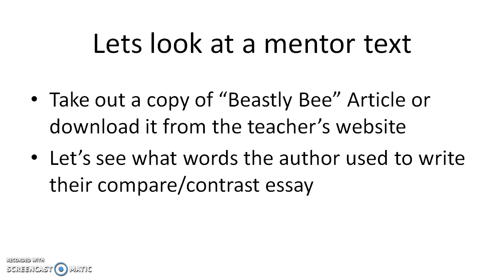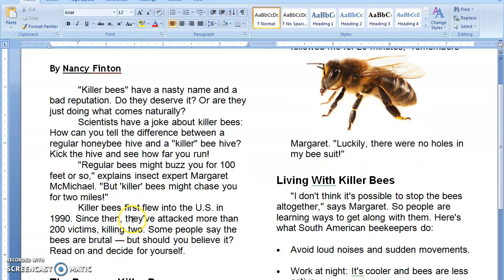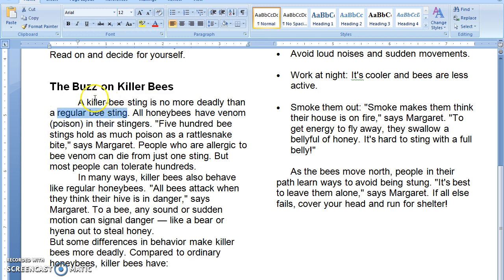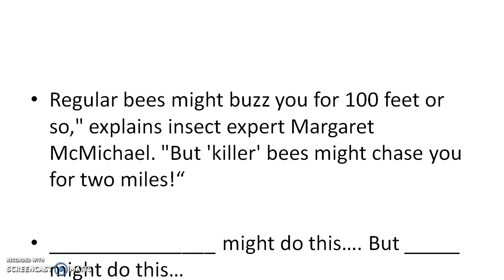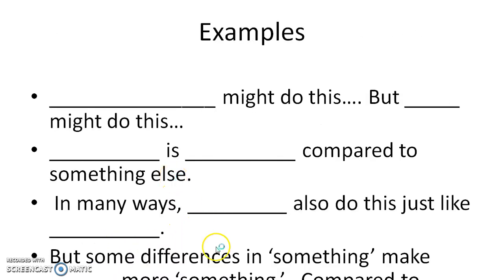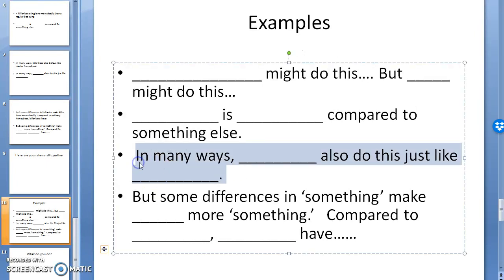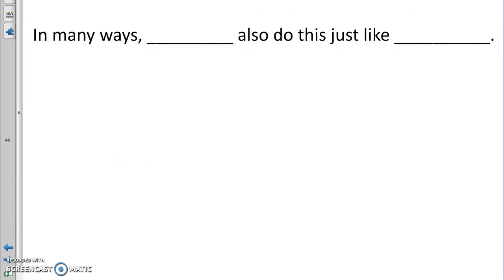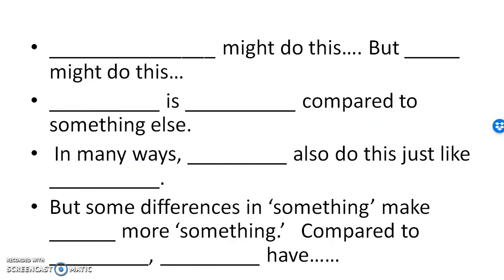Hallmark Sentences - Compare and Contrast